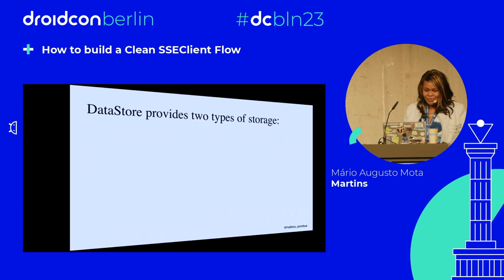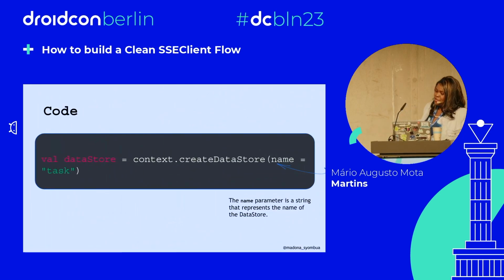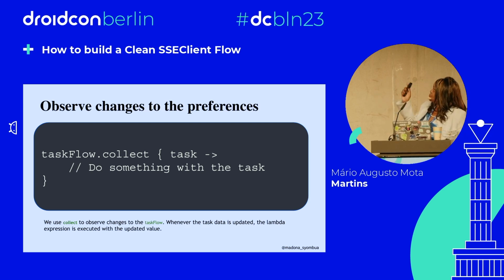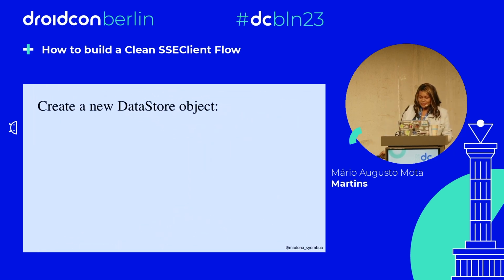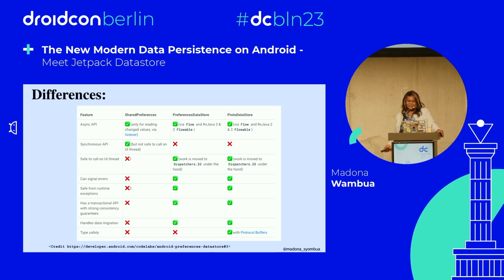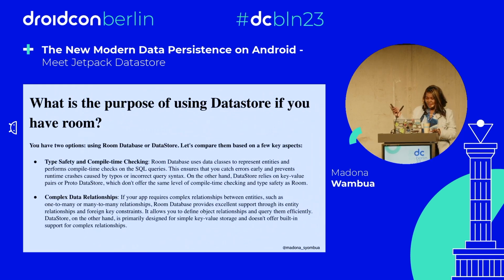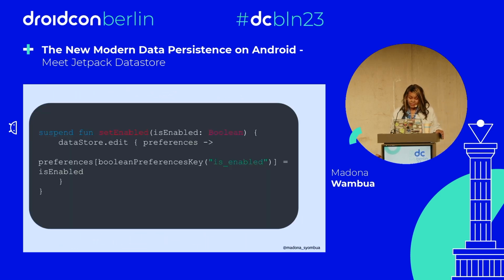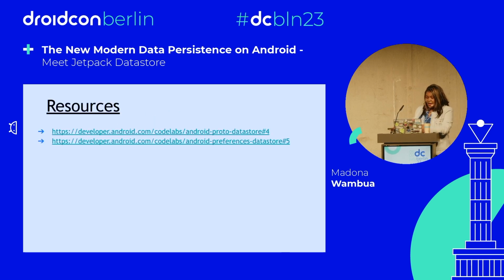The New Modern Data Persistence on Android - Meet Jetpack Datastore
By Madona Wambua